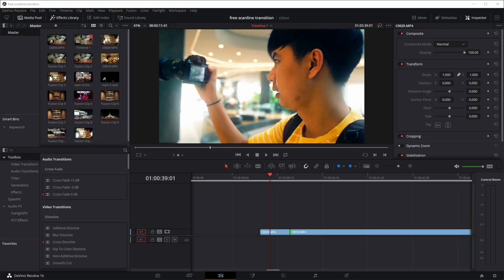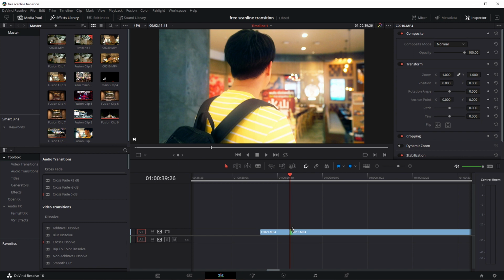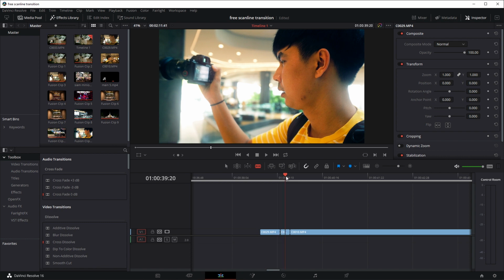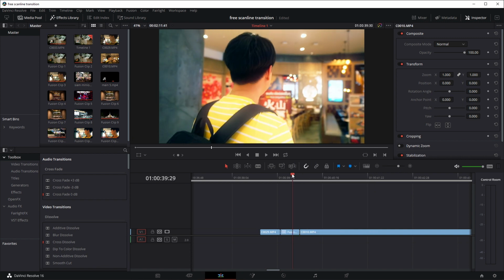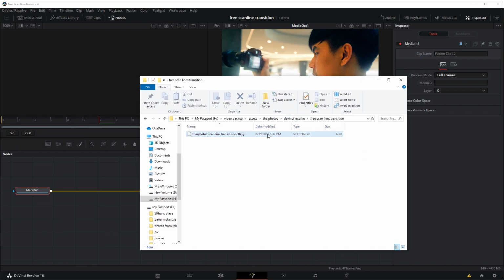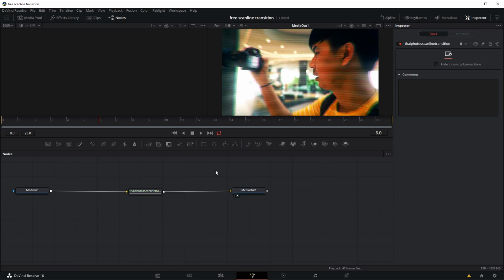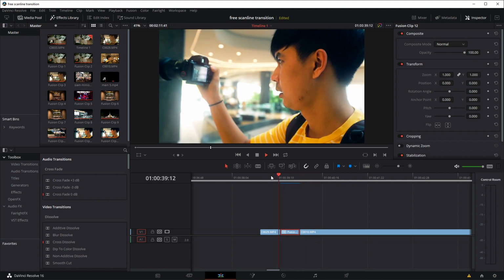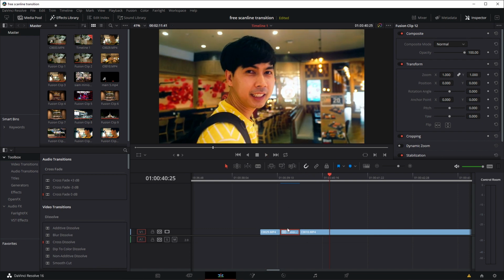FREE Scan Lines Transition Macro Preset for Davinci Resolve